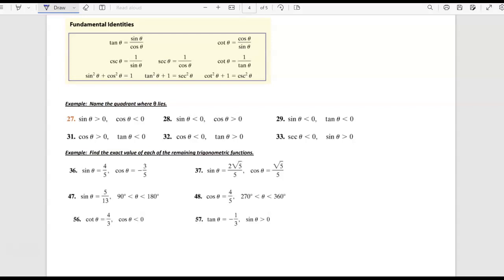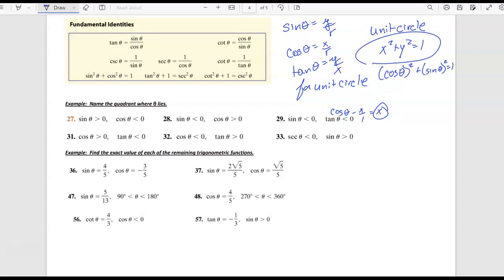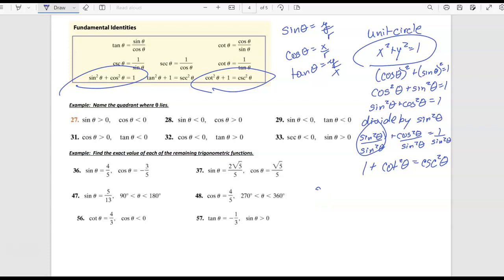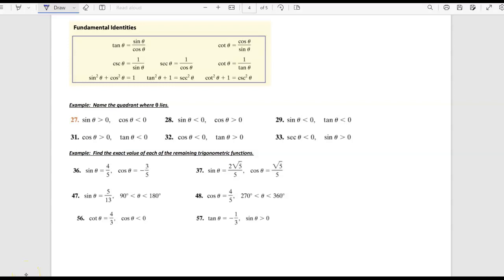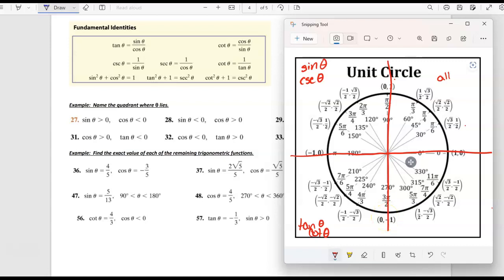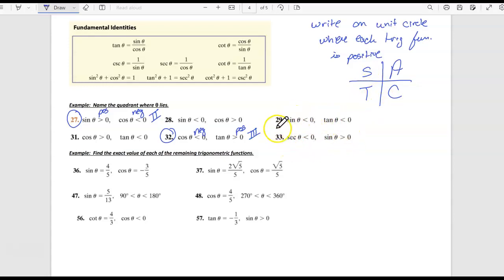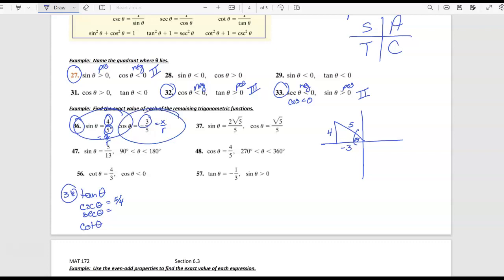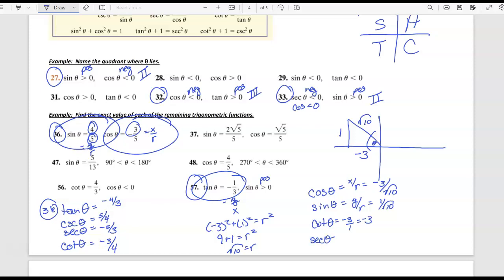MAT 172 Section 6.3 Pt 3